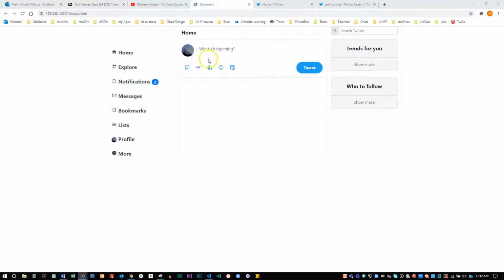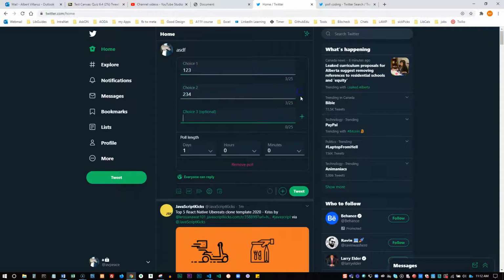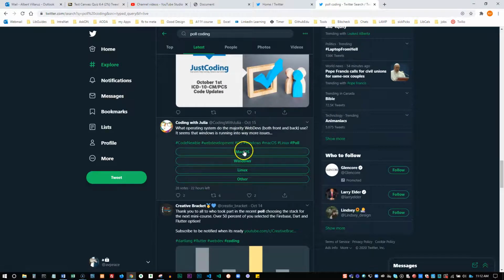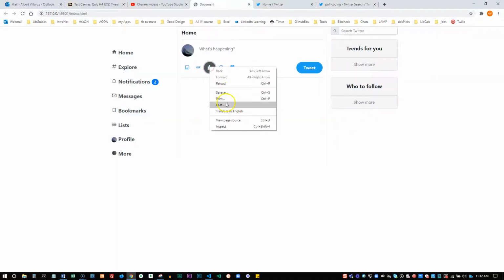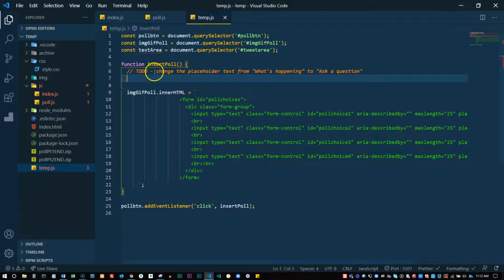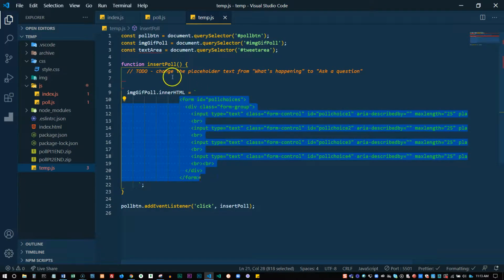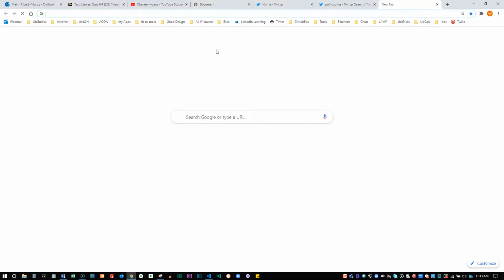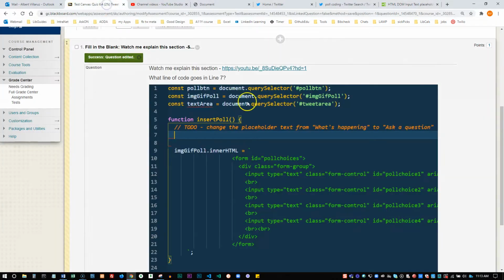tweet poll pt1 - .innerHTML, .querySelector, click event listener